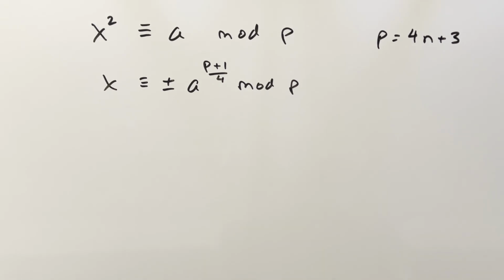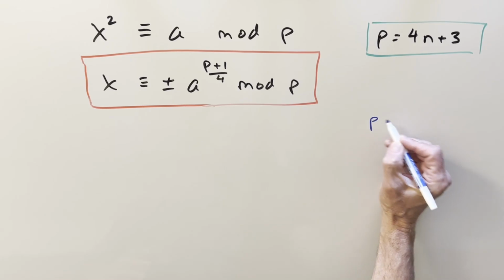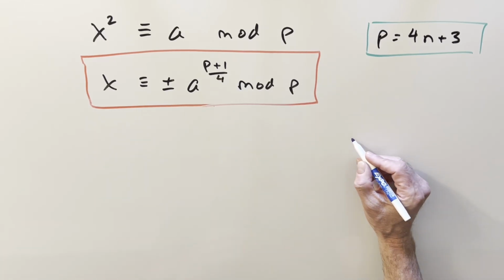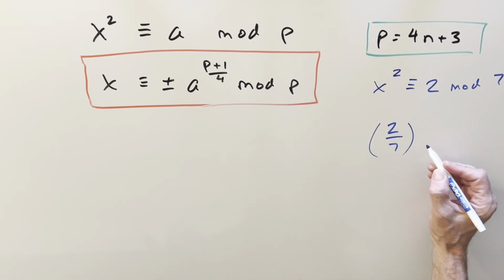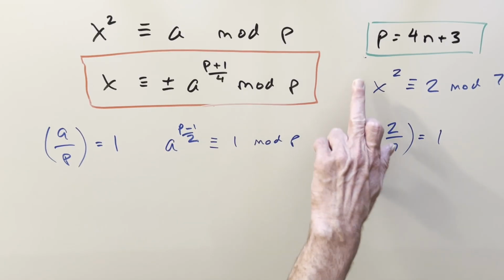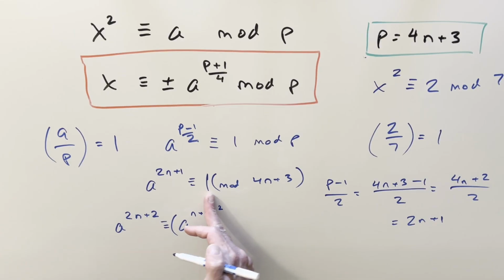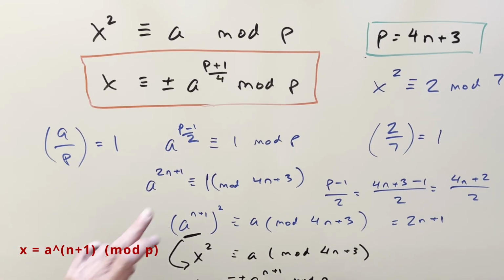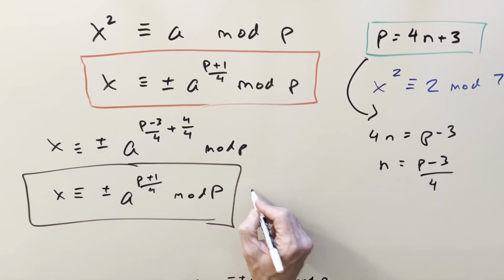In this case solutions are easy!